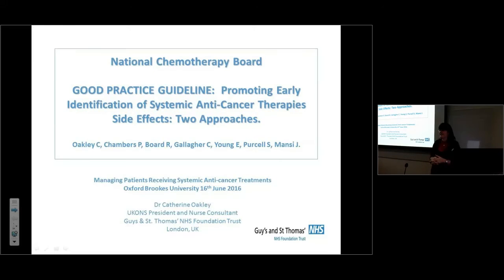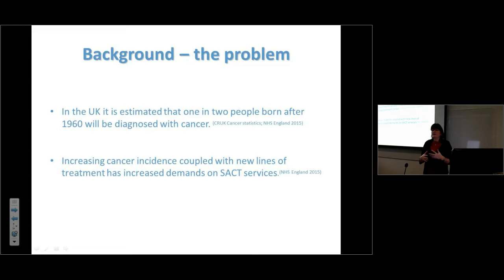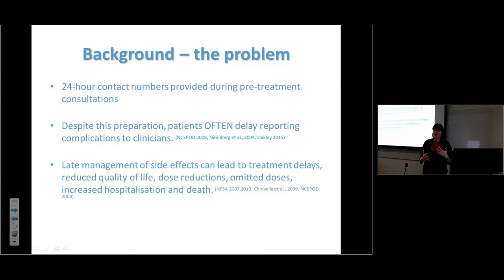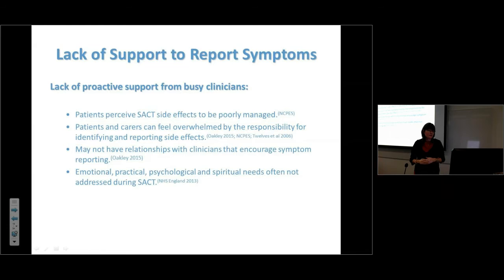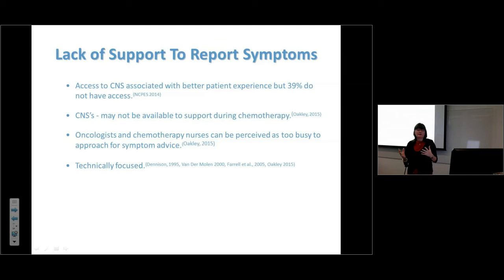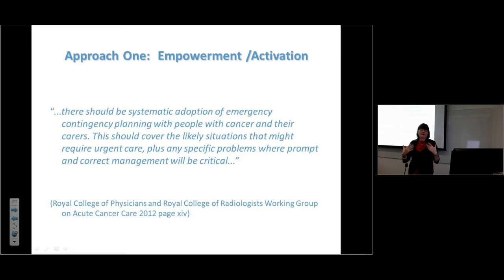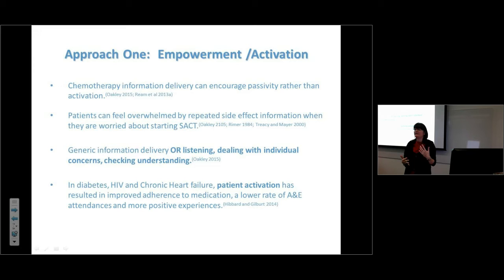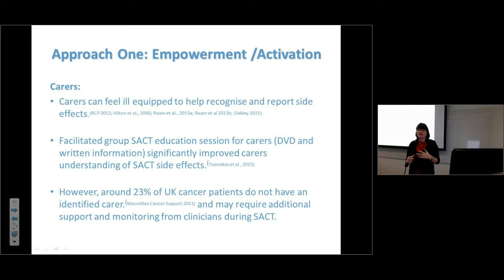Catherine Oakley - Good Practice Guideline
National Chemotherapy Board -  GOOD PRACTICE GUIDELINE:  Promoting Early Identification of Systemic Anti-Cancer Therapies Side Effects: Two Approaches